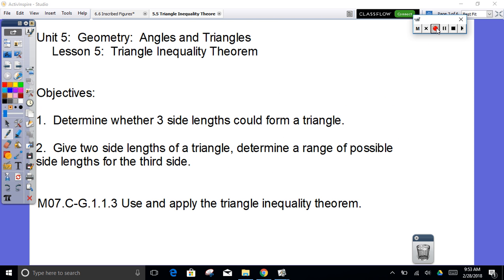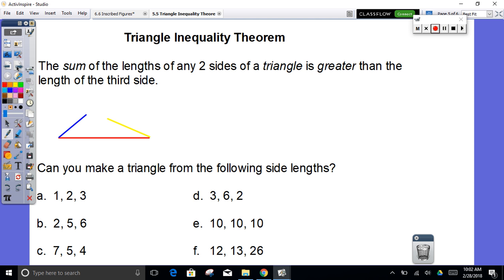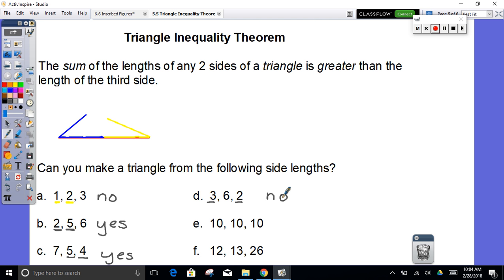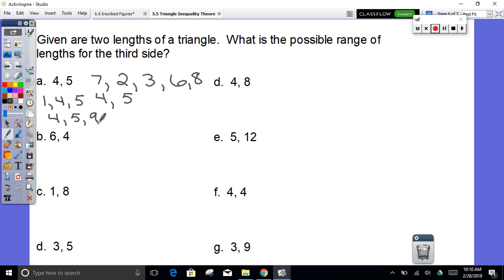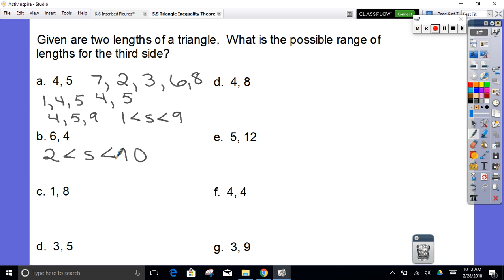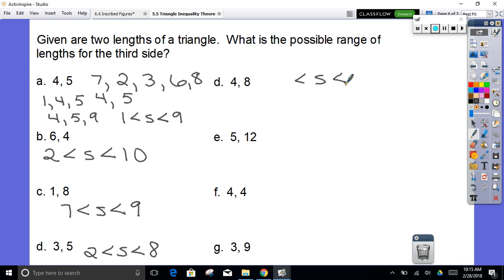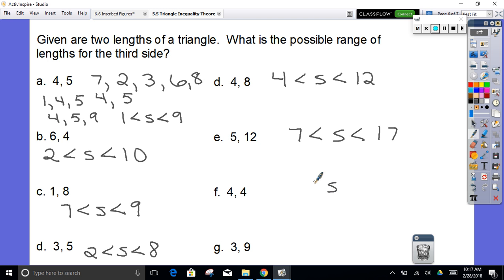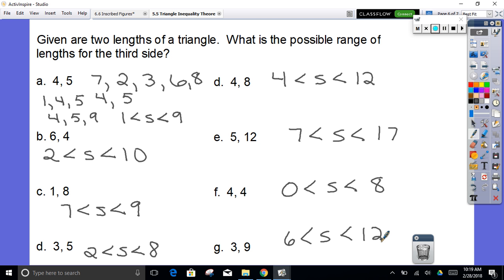5 5 Triangle Inequality Theorem